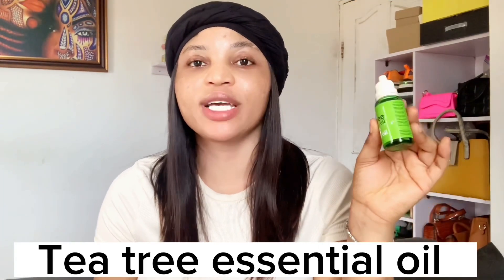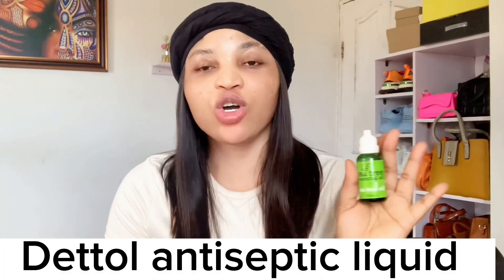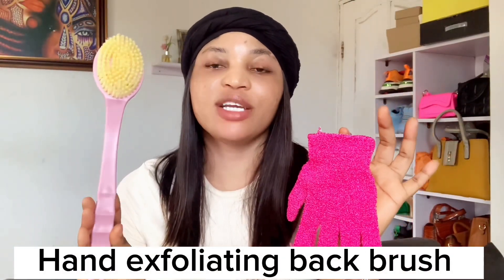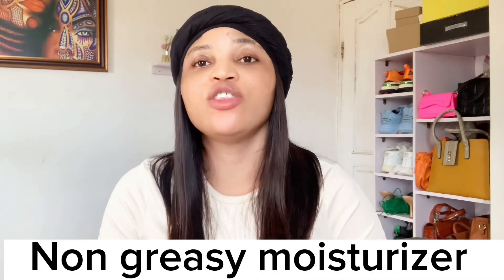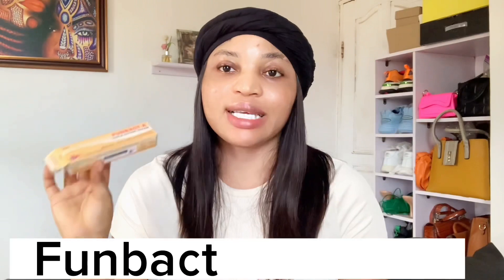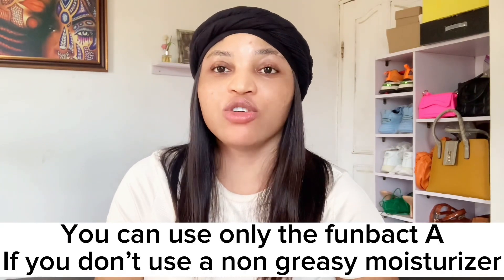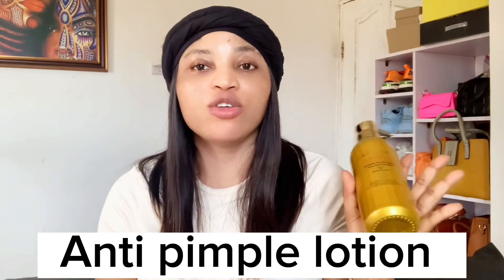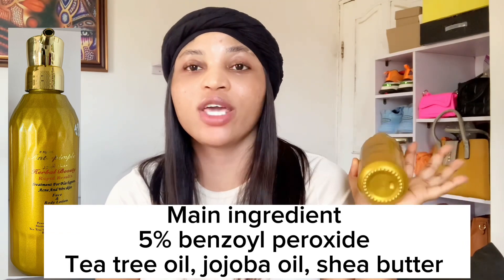HOW TO GET RID OF BODY ACNE AND GET CLEAR SKIN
are base on my personal experience, opinion and research of the products.